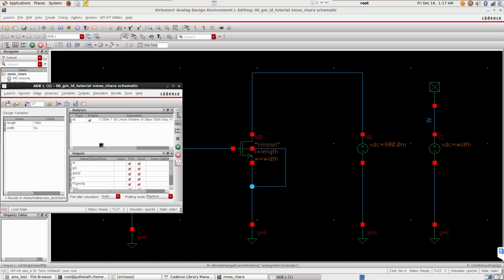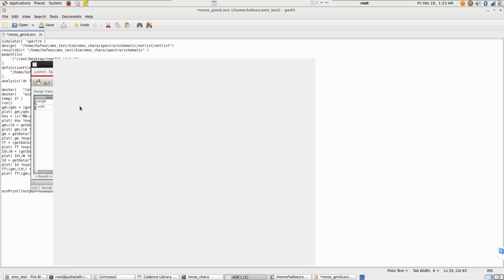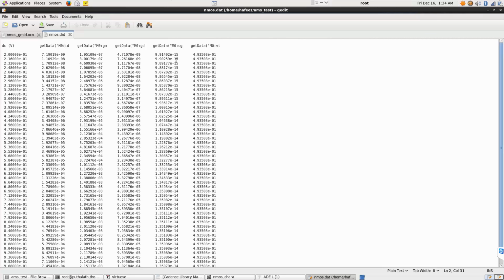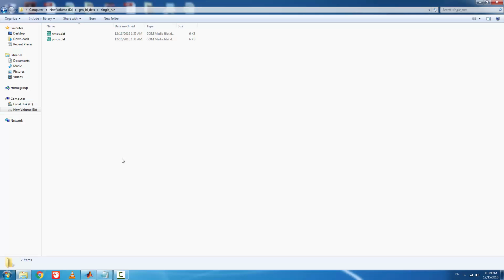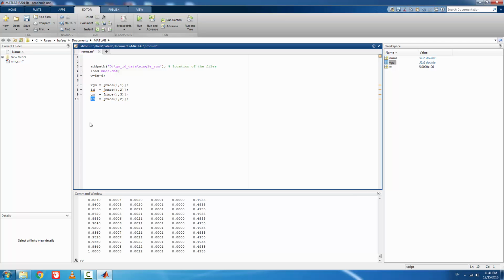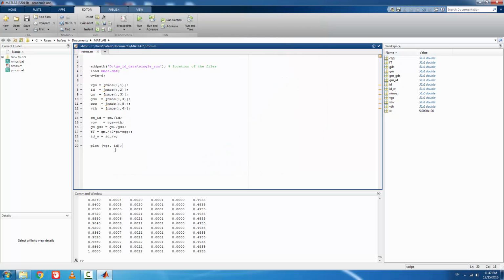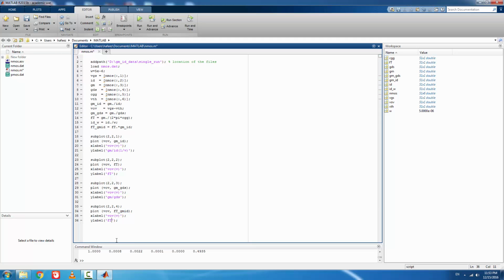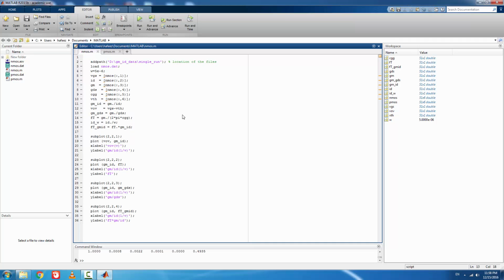gm over id (gm/id) method part 4 plotting in Matlab 1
this tutorial illustrates how to plot gm/id graphs in Matlab - part 1